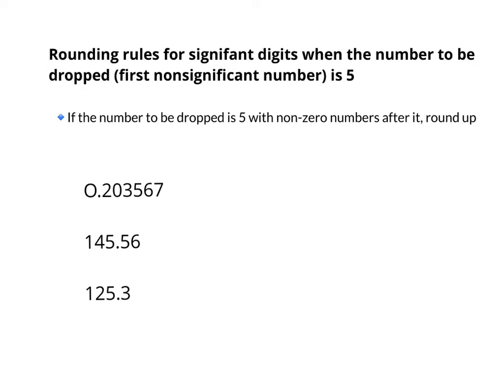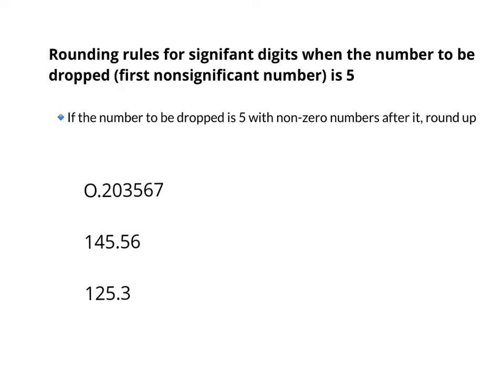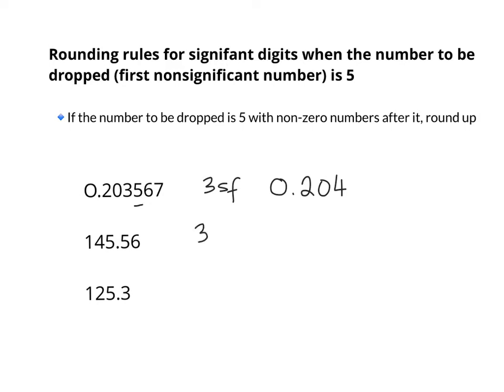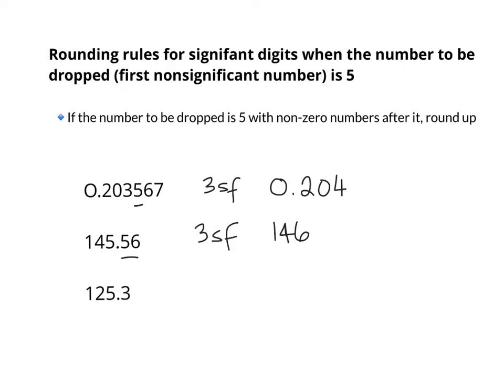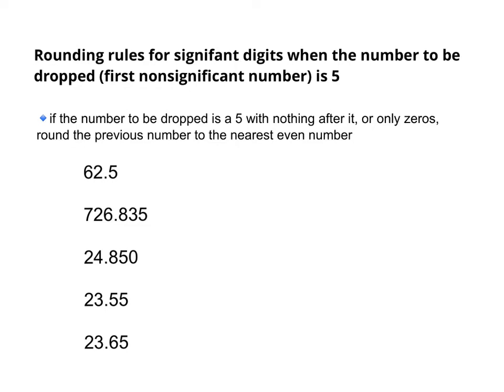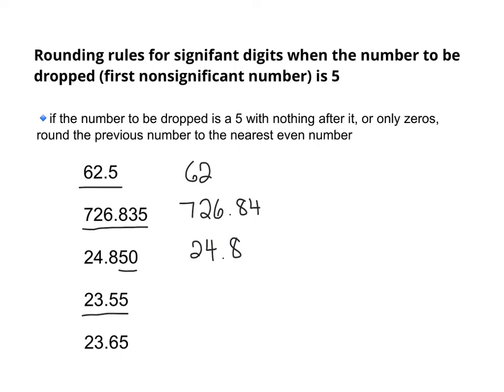special rounding rules if number to be dropped is 5